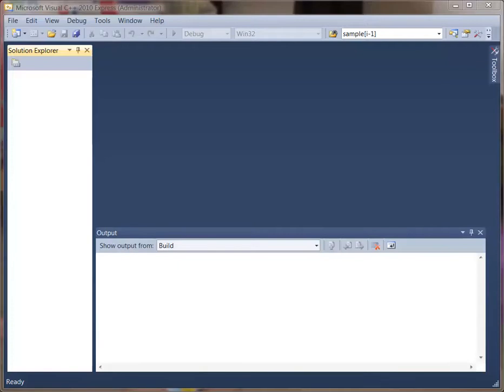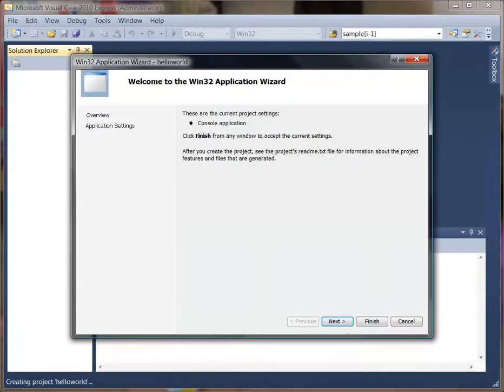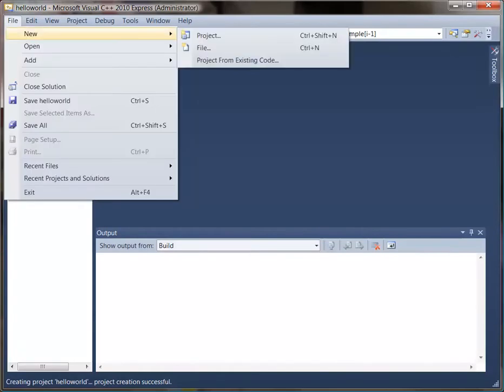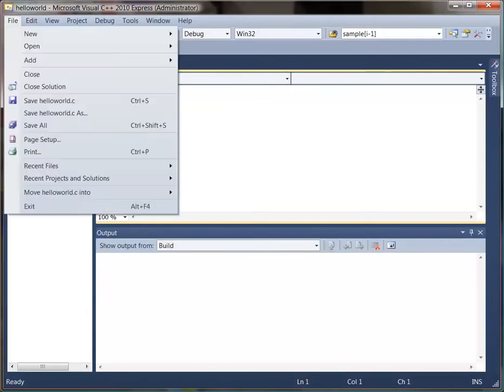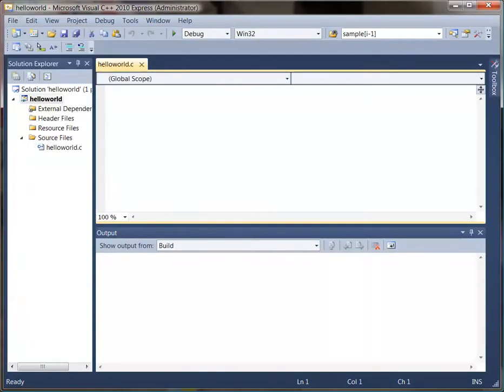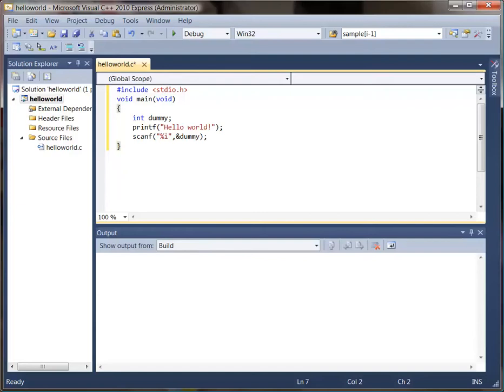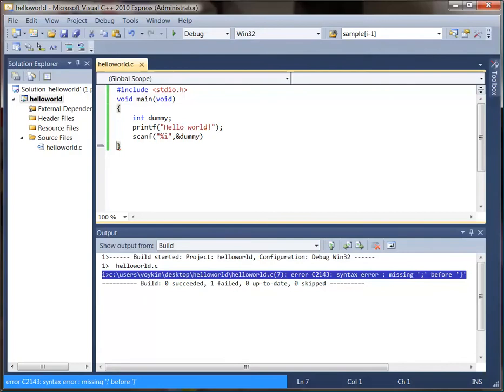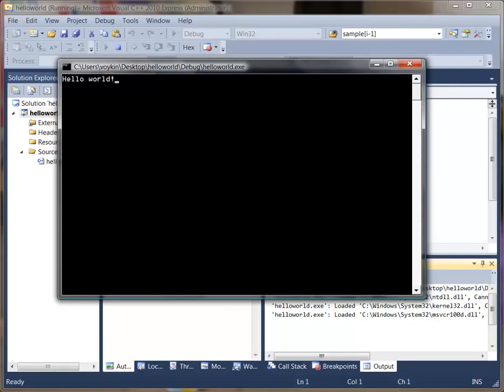Win32 Console Application using Microsoft Visual C++ 2010 Express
Tutorial on how to create a Win32 Console Application (in C) using Microsoft Visual C++ 2010 Express